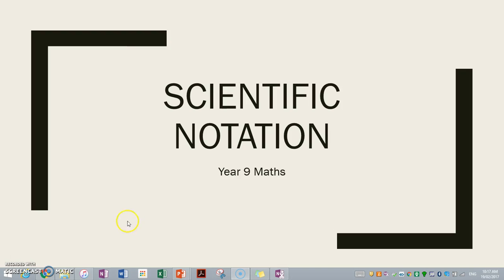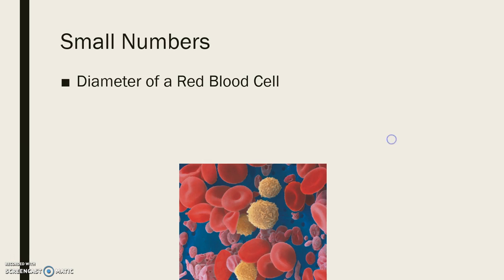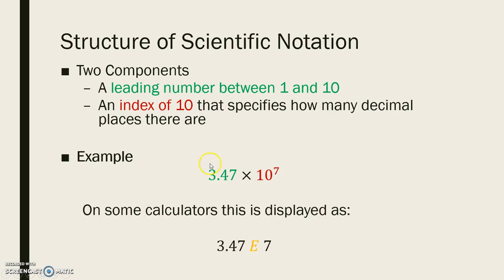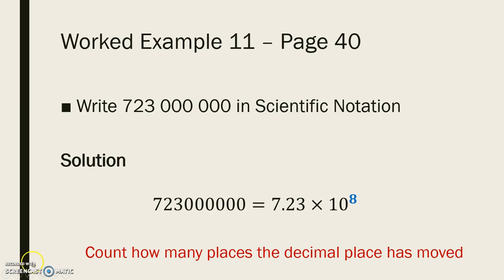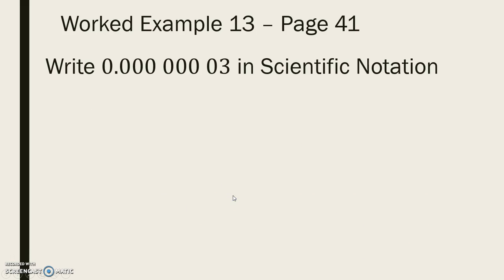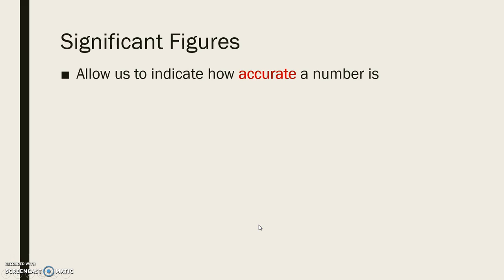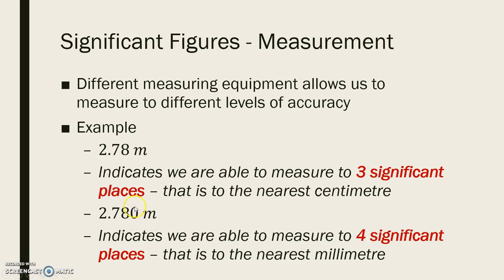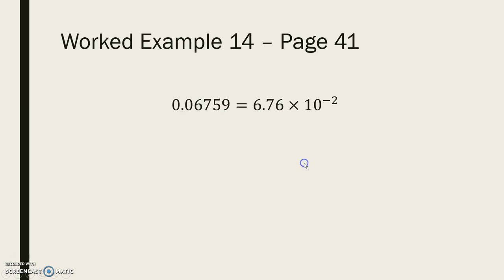6 Scientific Notation